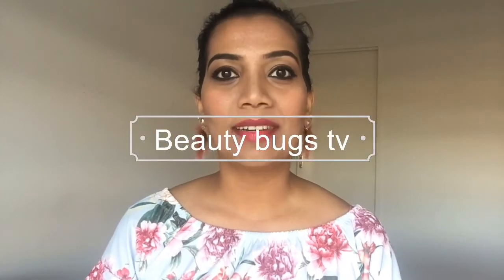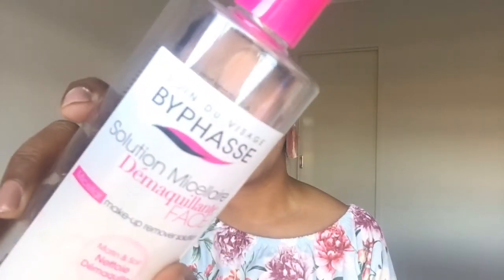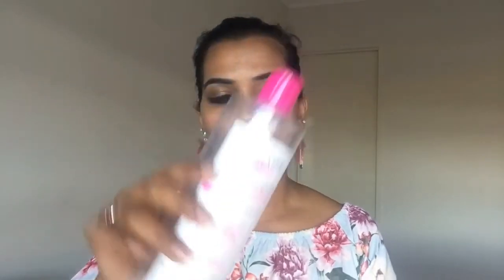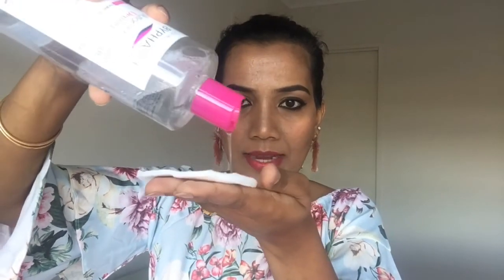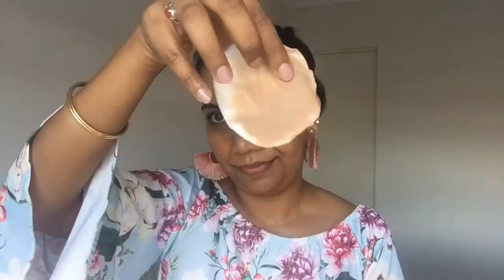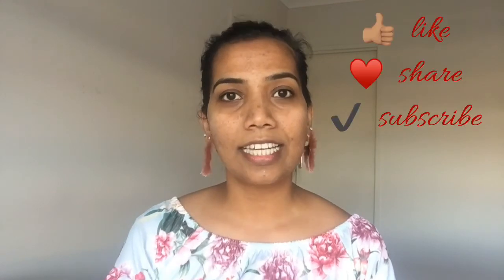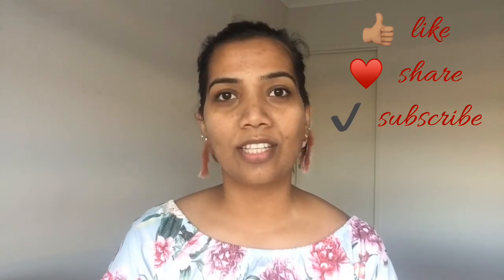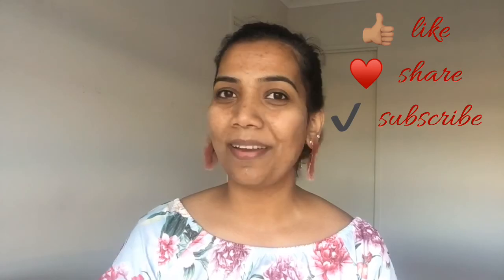how to use micellar water II Malayalam II Beauty bugs tv II..